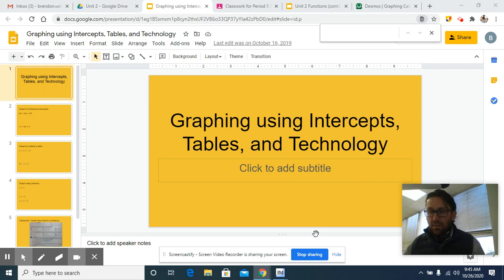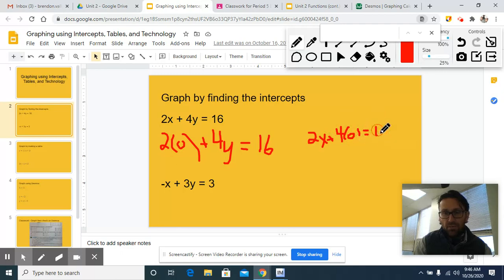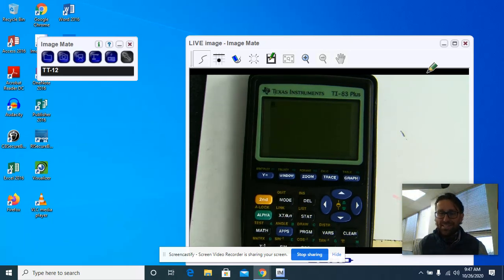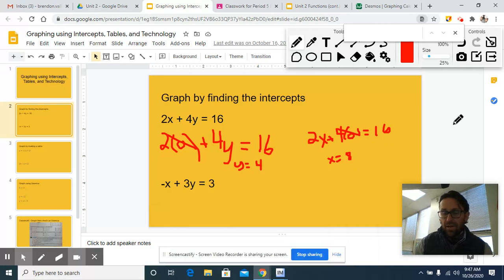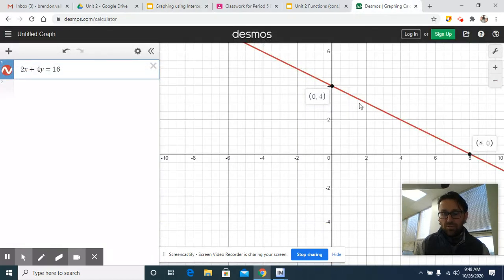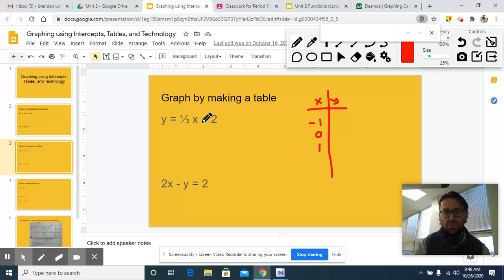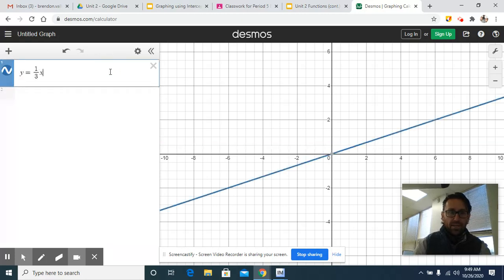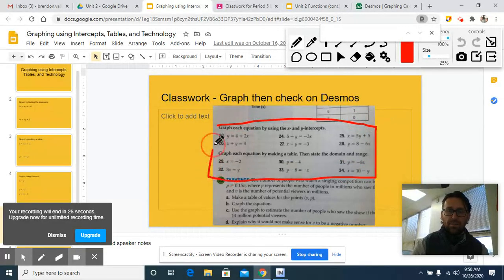Graphing using Technology